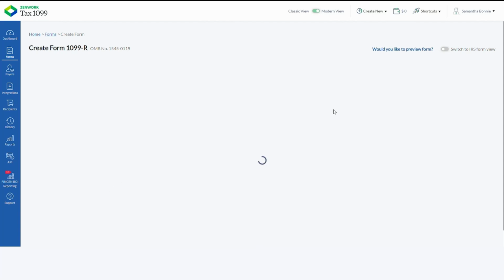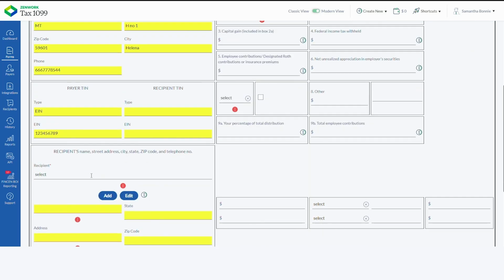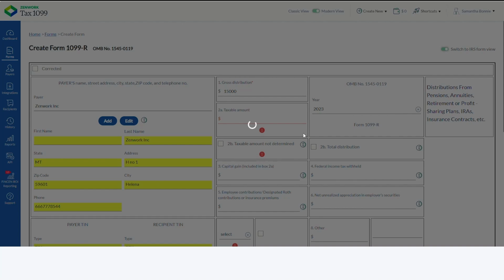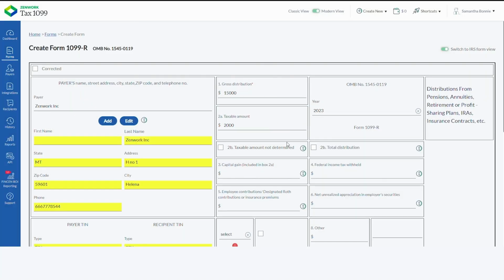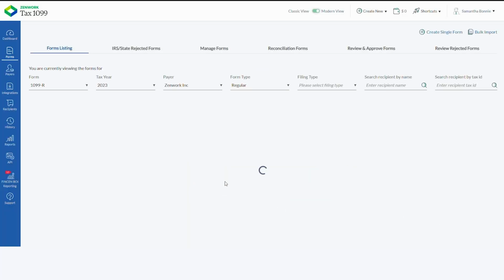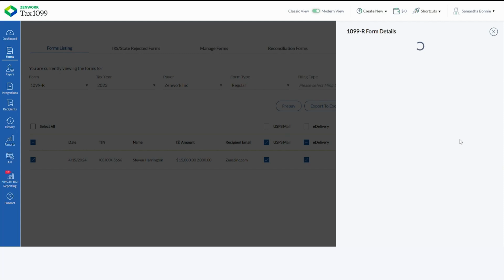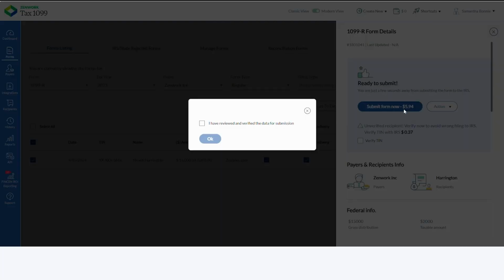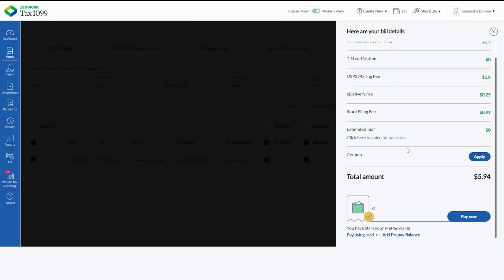eFiling 1099-R now got easy - here’s a simple tutorial!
Tax1099 is your ultimate filing partner to eFile your 1099-R with ease. Hassle-free eFiling with a simple-to-navigate interface comes as a rescue.

We cater to all sorts of 1099 Forms, visit us

Form 1099-R is used to report distributions from retirement accounts such as annuities, profit-sharing plans, retirement plans, IRAs, insurance contracts, or pensions.

Organizations must send Form 1099-R to any individual who receives a distribution of $10 or more during the calendar year.

What is IRS Form 1099-R?
Unlike form 5498 which is used to report contributions to individual retirement accounts, Form 1099-R is used to report distributions from retirement accounts. Organizations must send Form 1099-R to any individual who receives a distribution of $10 or more during the calendar year.

When would you need to file a IRS Form 1099-R?
Profit-sharing or retirement plans.
Individual retirement arrangements (IRAs).
Annuities, pensions, insurance contracts, or survivor income benefit plans.
Permanent and total disability payments under life insurance contracts.
Charitable gift annuities and similar arrangements.

1099-R Electronic FIling Requirements
Payer information: Your name, address, and Employer Identification Number (EIN) .
Payee information: The recipient's name, address, and Social Security number